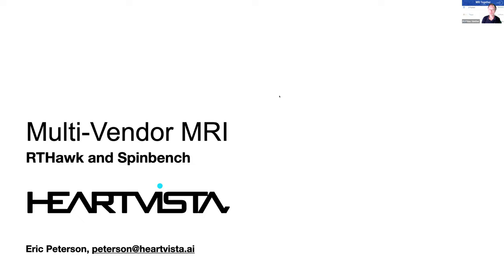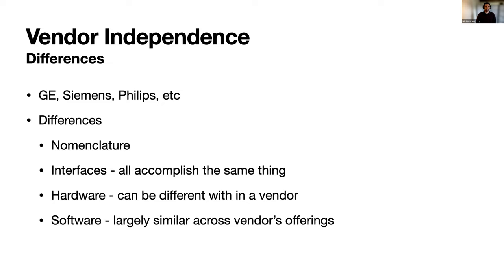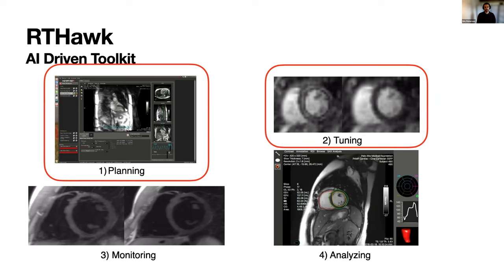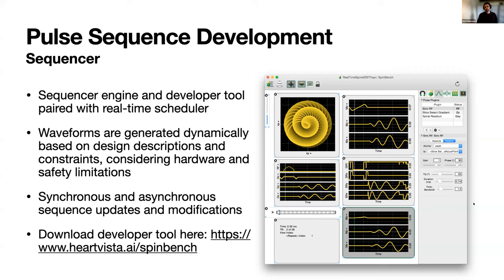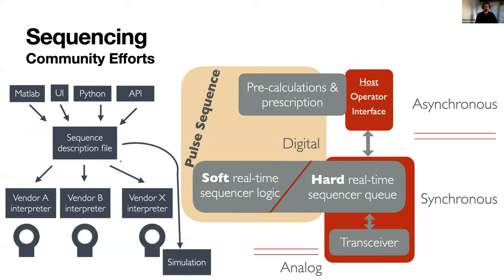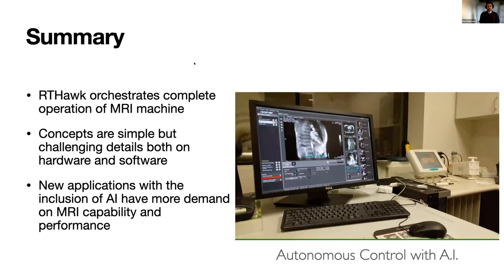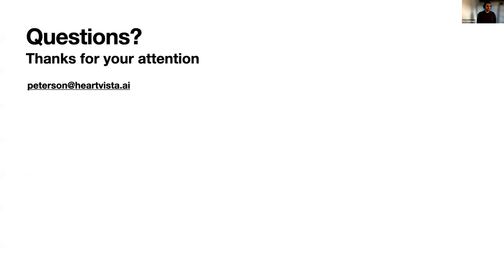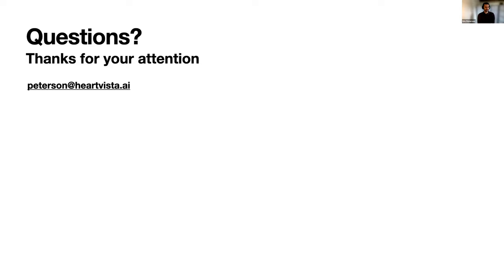MRI Together 2021 - C1 (Caribbean) - HeartVista/RTHawk (E. Peterson)